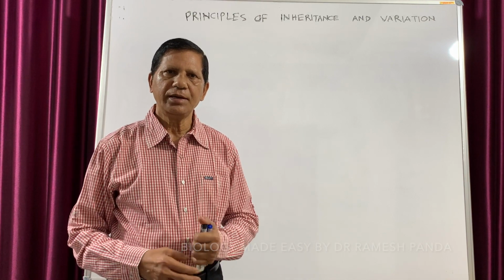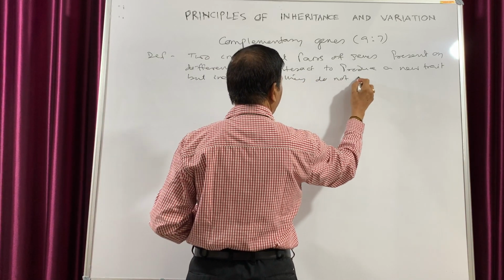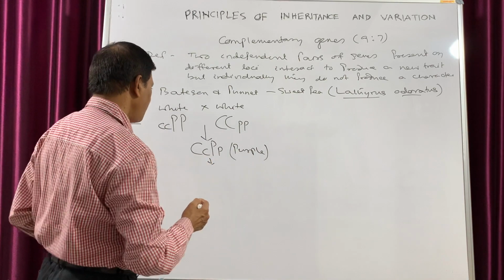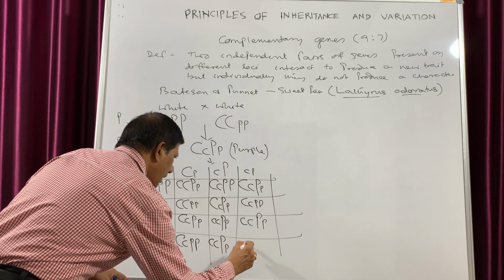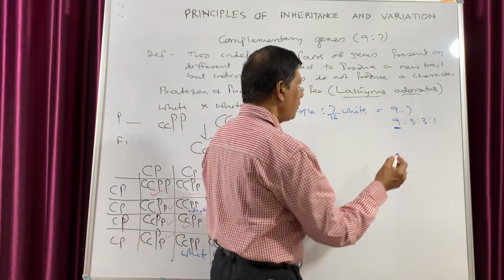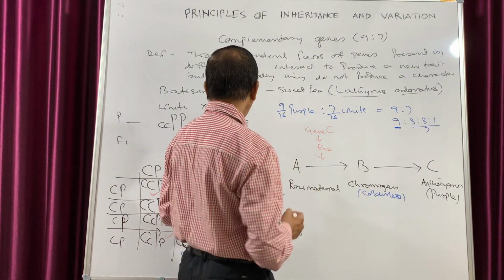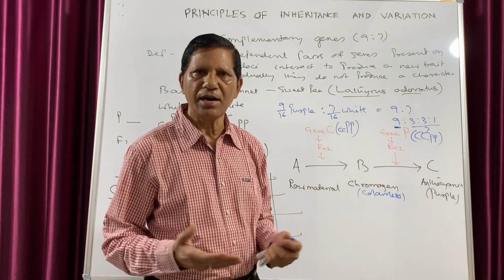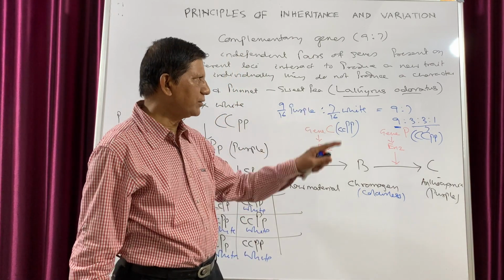COMPLEMENTARY GENE INTERACTION ( 9:7 )| GENETICS, Part-13 | NEET | CLASS-12 | Dr Ramesh Panda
In complementary gene interaction, which is a deviation of Mendel"s original expt.,two genes present in two different loci produce a particular character but when both combine together produce a new character.In the case one gene converts the raw material to an intermediate chrogen which is connected to anthocyanin by the complementary action of the second gene.Complementary gene,Chromogen,Sweet pea,